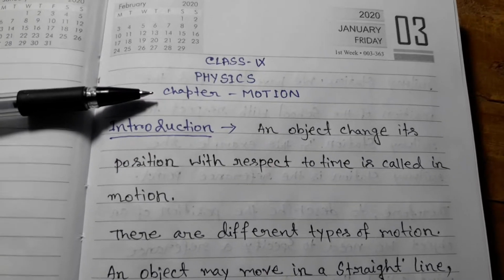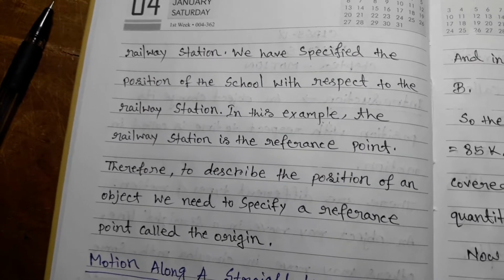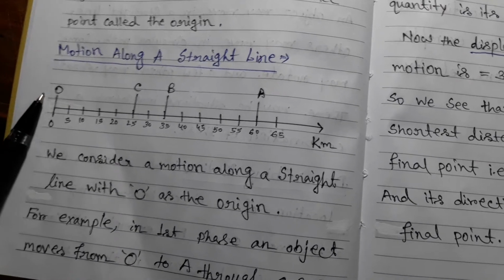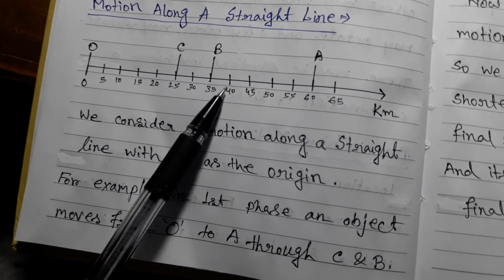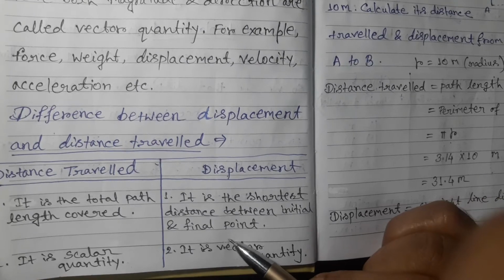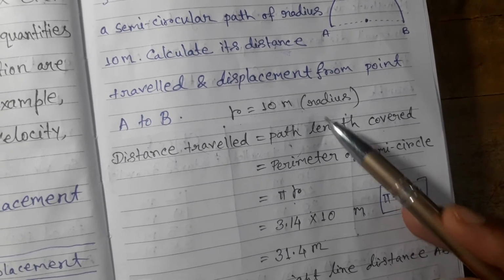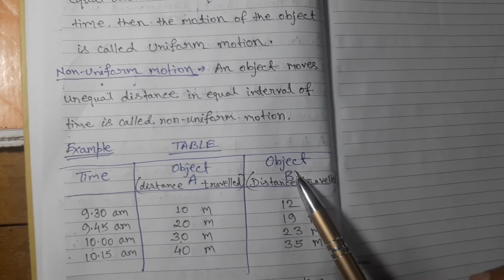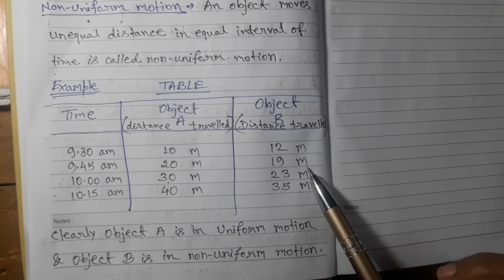SPI ONLINE PHYSICS CLASS FOR CLASS IX CHAP:- Motion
IN THIS VIDEO THE PHYSICS CHAP:- MOTION IS DISCUSSED
OBSERVE THE VIDEO PROPERLY